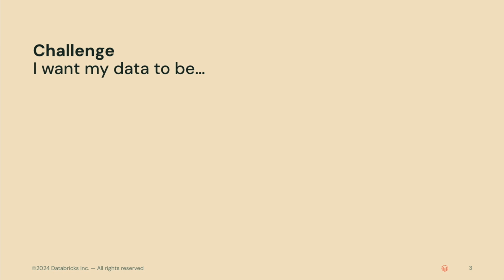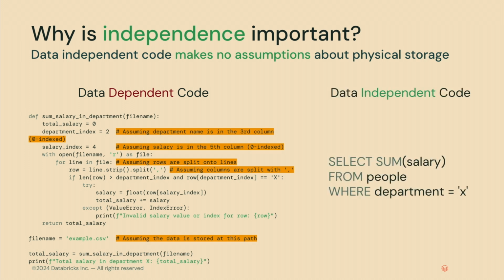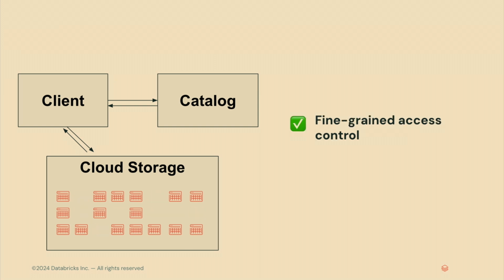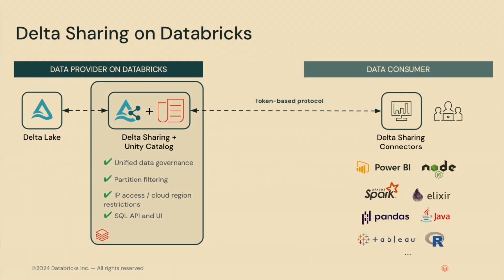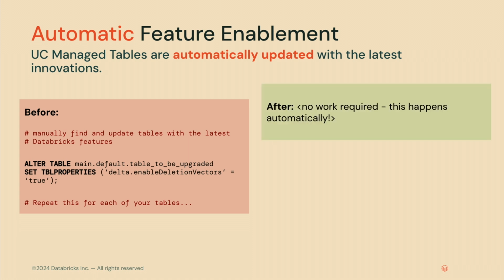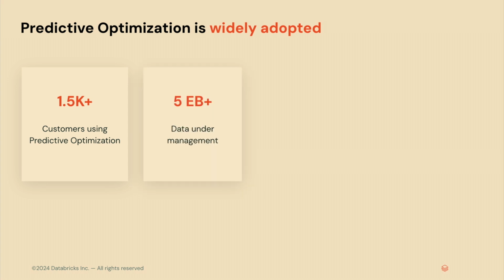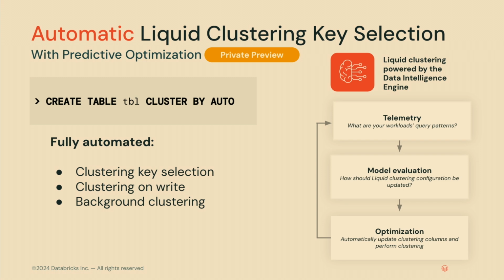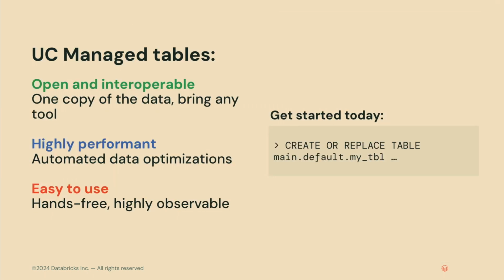Unity Catalog Managed Tables: Powerful, Easy, Interoperable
Unity Catalog's Managed tables are the best of all worlds. Learn how they provide lightning-fast performance and hands-free management, all while still being completely open and interoperable.

Talk By: Cindy Jiang, Associate Product Manager, Databricks  ; Sirui Sun, Sr. Staff Product Manager, Databricks